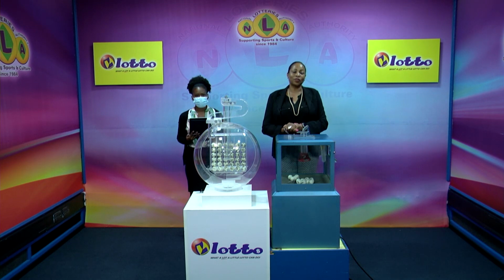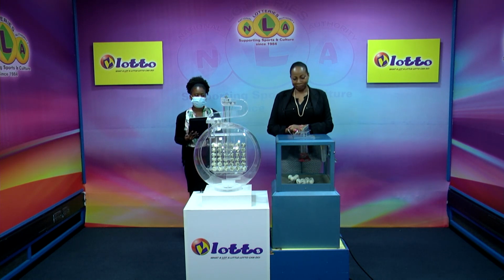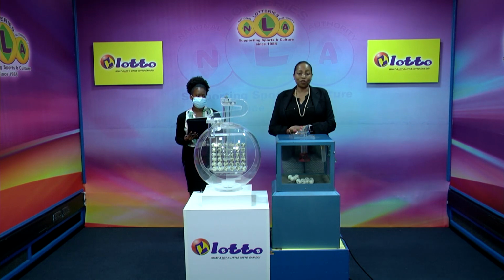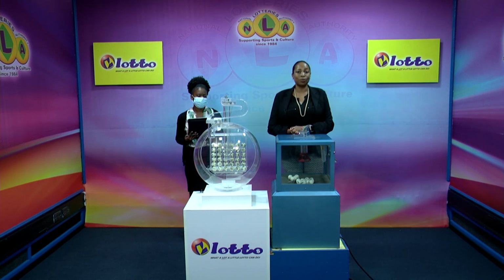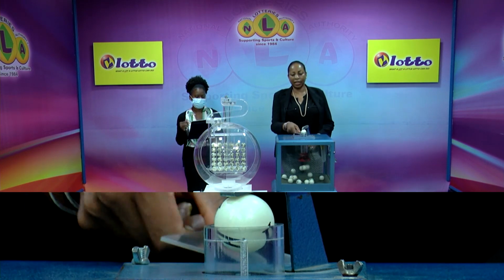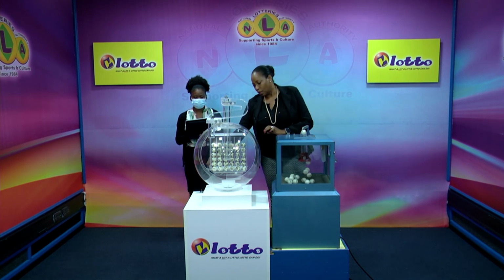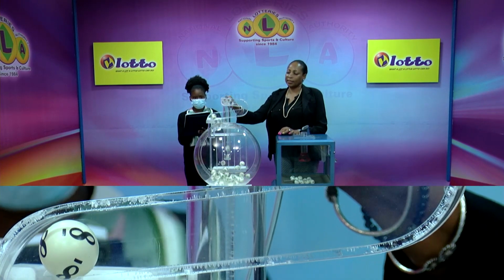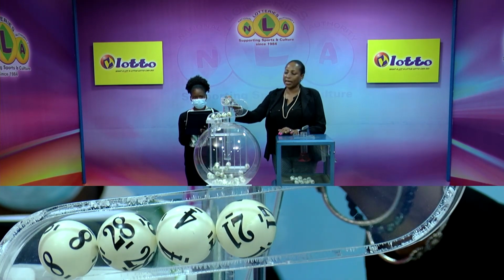NLA SVG 3D LOTTO PLAY 4 NIGHT DRAWS TUESDAY 23RD AUGUST 2022